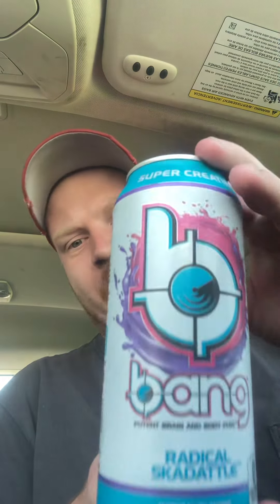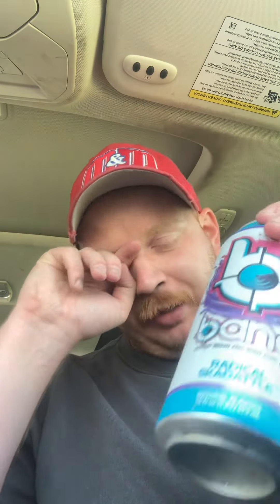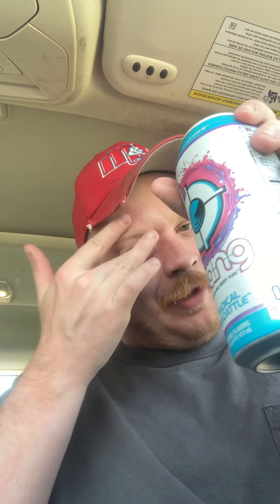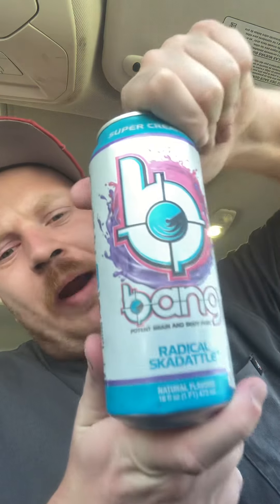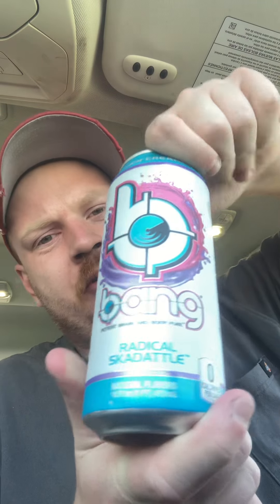Bang Radical Skadattle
Tastes like skittles